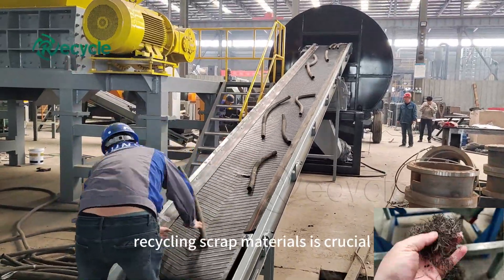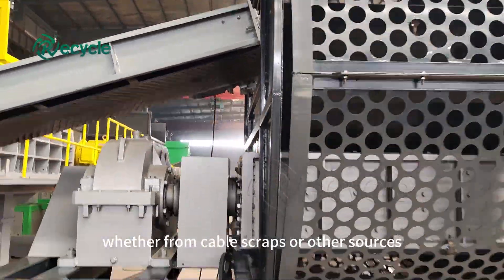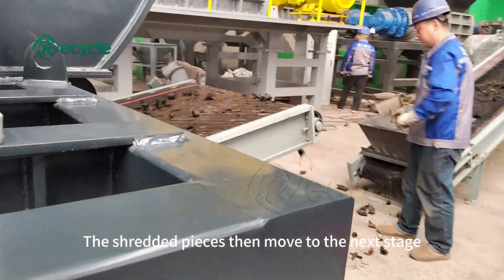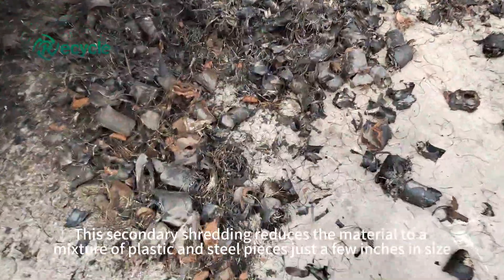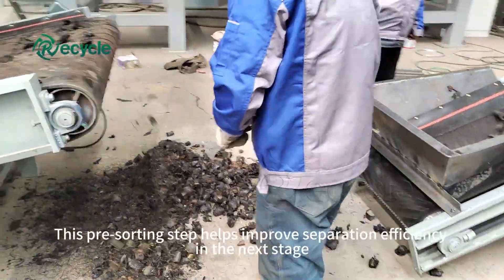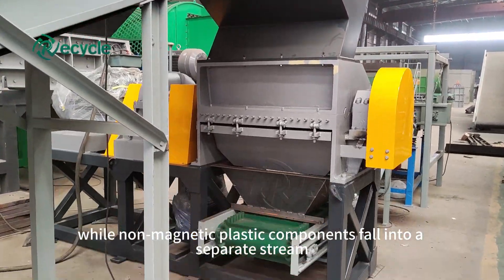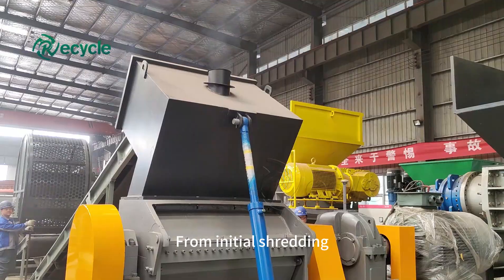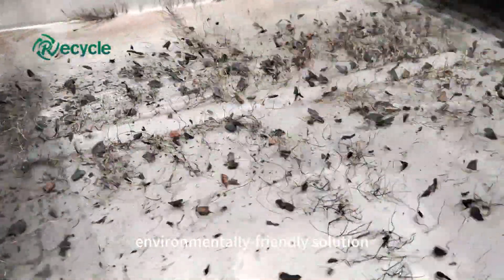Steel wire separator processes & separates hydraulic oil pipes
🔹Initial Shredding: Powerful shredders reduce wire into smaller pieces
🔹Secondary Shredding: Hammer mills pulverize the pieces further
🔹Pre-Sorting: Mixture is sorted into plastic and steel-rich streams
🔹Magnetic Separation: Electromagnets extract steel wire from plastic

You'll see how advanced machinery and innovative sorting methods allow these two materials to be effectively separated for recycling. It's a great example of sustainable manufacturing practices in action.

Whether you're in the metal, plastics, recycling industry, or just interested in industrial processes, this video provides a fascinating behind-the-scenes look at how waste materials get repurposed.